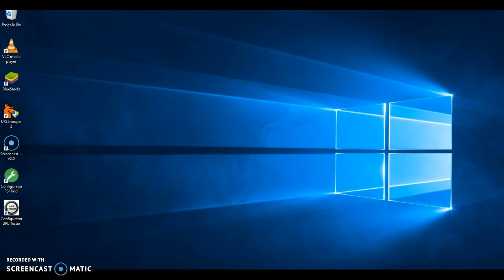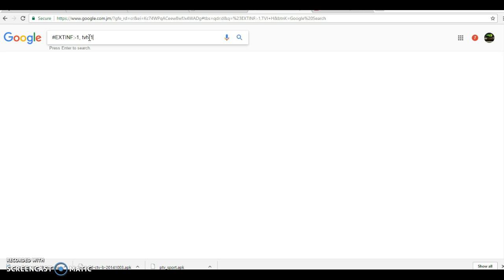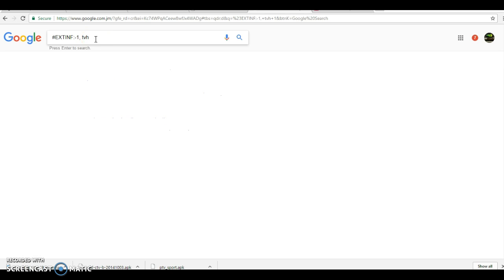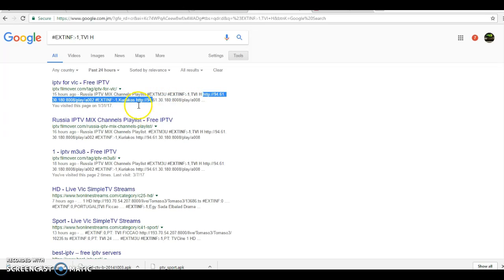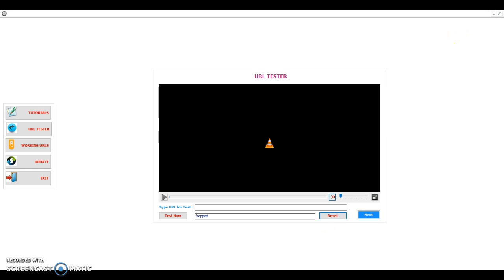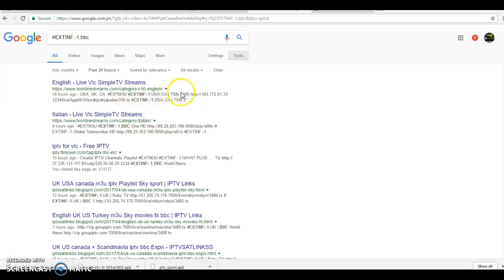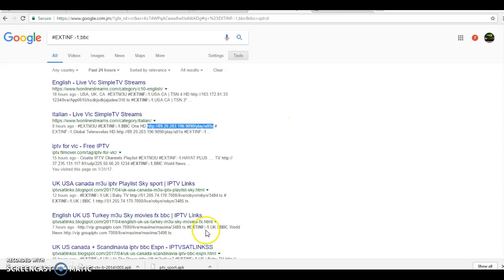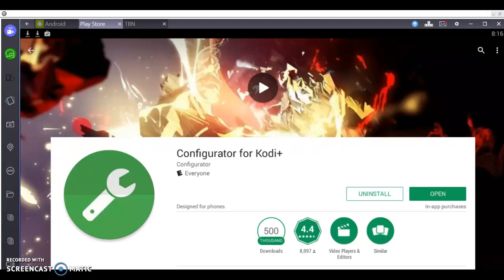Get live tv channels urls from Google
Here are the steps in getting you up and running:
Step 2: Select Download apps from menu or you can search plugin
3. That's it! Now install and enjoy

Make sure to check out more on Configurator for Kodi videos. Bye!